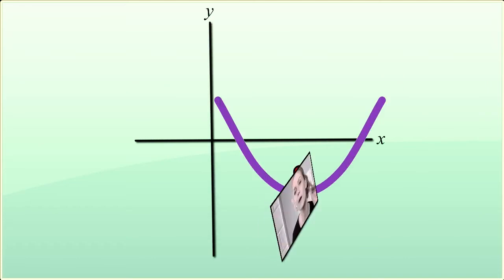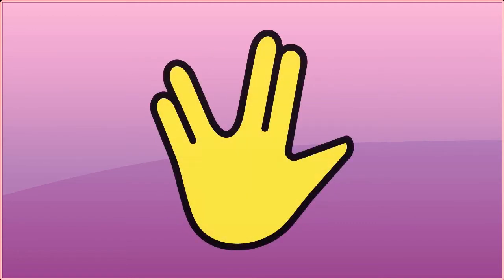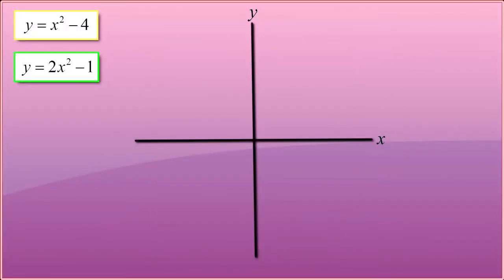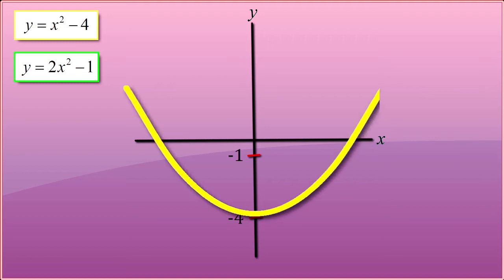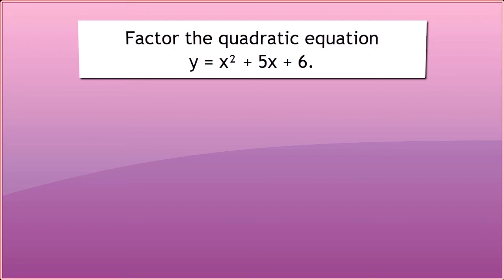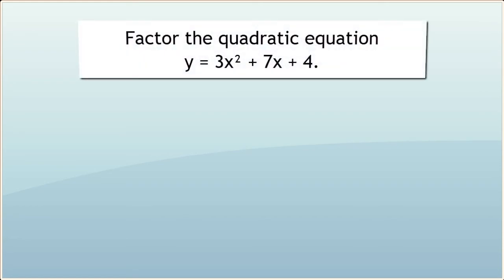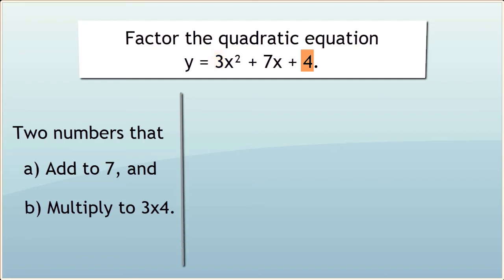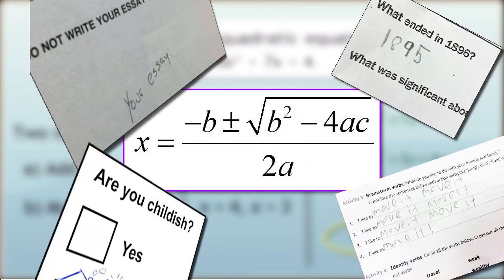MAT 1300 Primer: Quadratic Functions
00:00 Math time
00:09 The basics of quadratic functions
01:09 What you're expected to know for MAT 1300
04:55 Parting wisdom